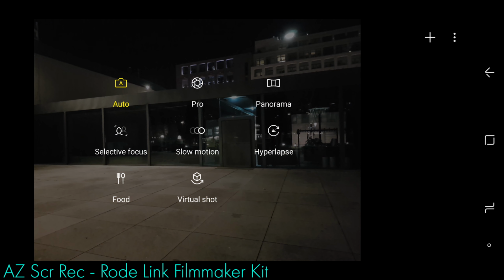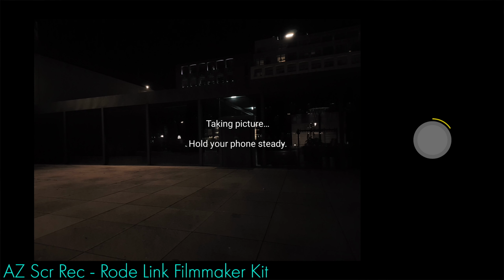Samsung GALAXY S8 PLUS - Hands-On PRO MODE TUTORIAL Part 10: Lowlight - Tubenoob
The Pro Mode of your S8 Plus is quite good. So you might as well make good use of it:)

SONY BATTERY PLATE
SONY STUDIO BATTERY
SUPER CLAMP

*=US=UK=CA=DE=FR=ES=IT=JP
Some of the links in my video descriptions are Amazon affiliate links, which means at no extra cost to you, I will make a small commission if you click them and make a qualifying purchase.

M=U=S=I=C
JOAKIM KARUD - Dreams / So long